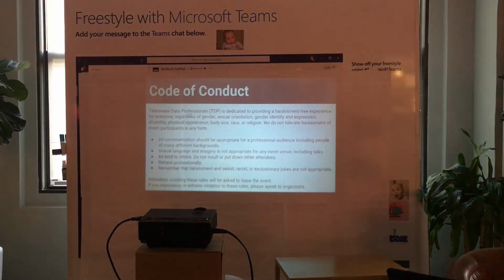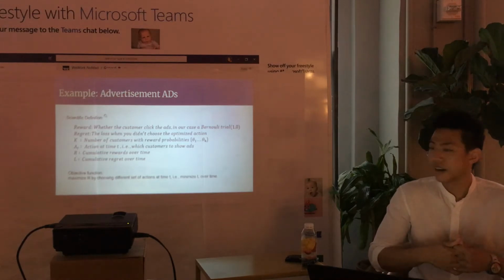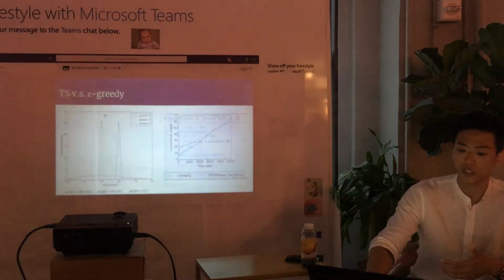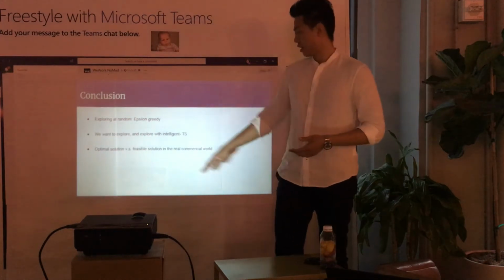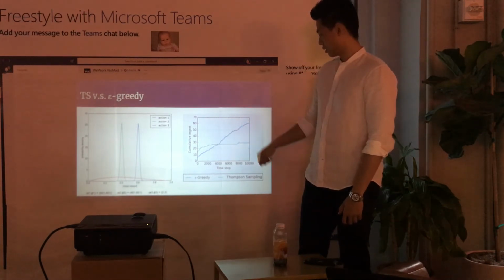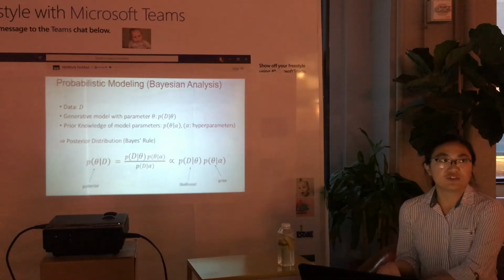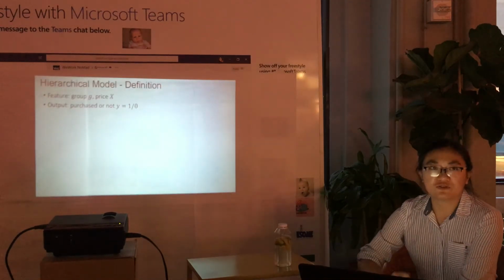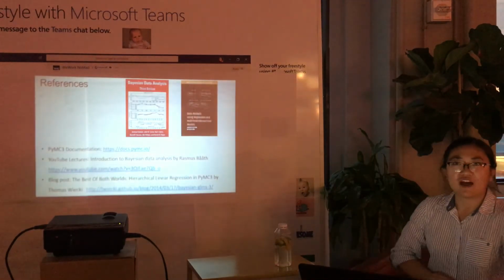An introduction to Survival bias and Bayesian hierarchical modeling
Taiwanese Data Professional Monthly meetup on 8/03